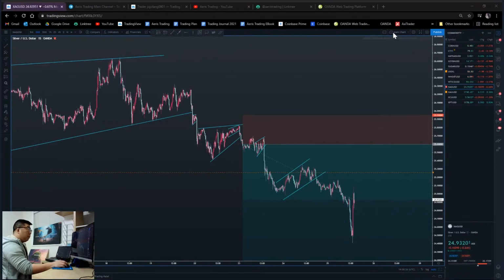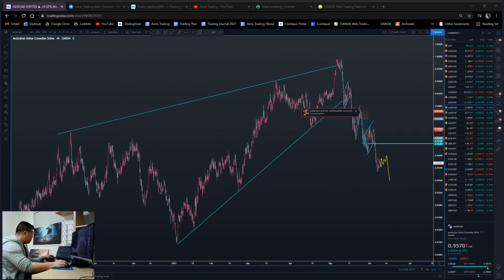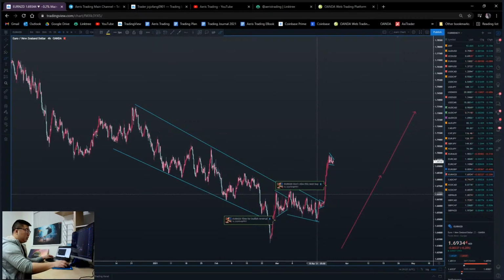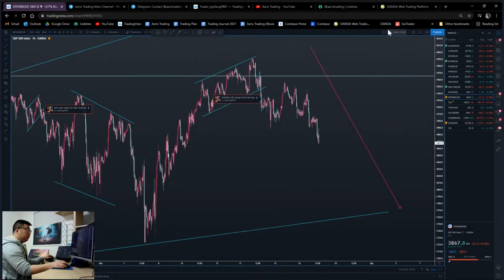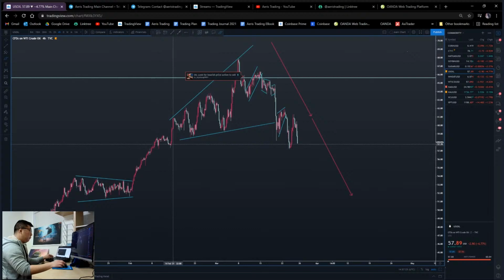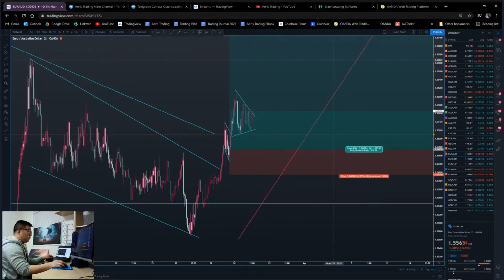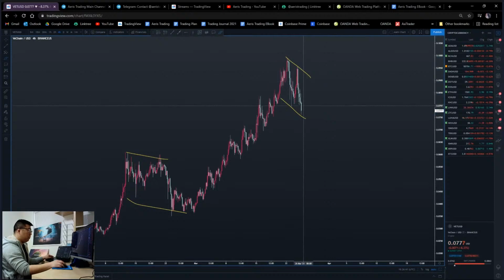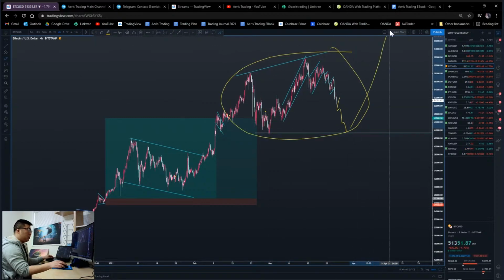New York Session Market Updates on Forex, Crypto, Indices and Commodity - March 25 2021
Hello traders:

I will provide price action analysis on any potential trade opportunities for the next 24-48 hours.